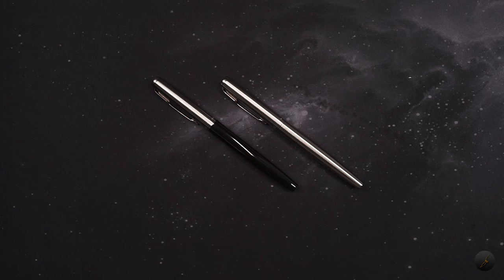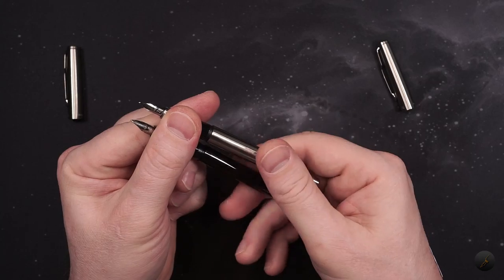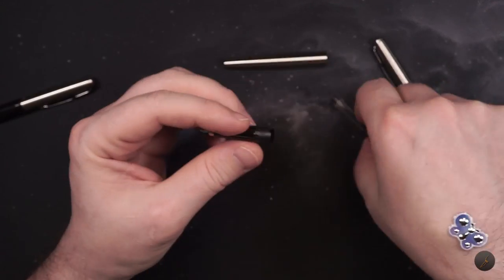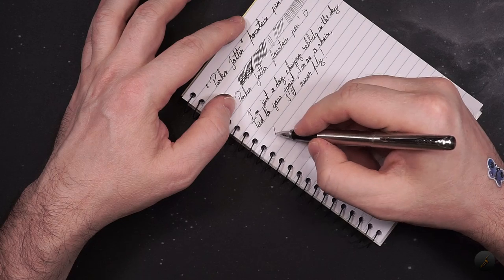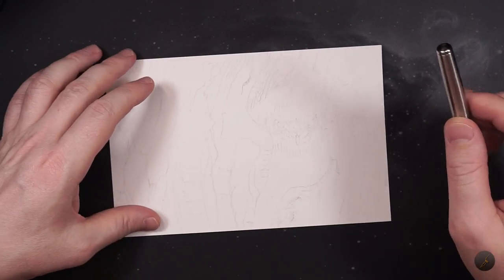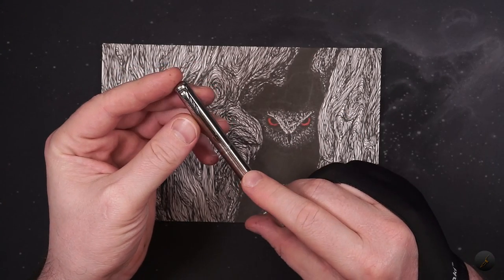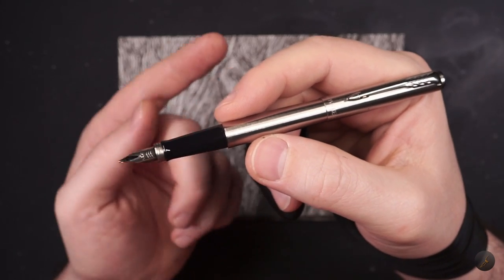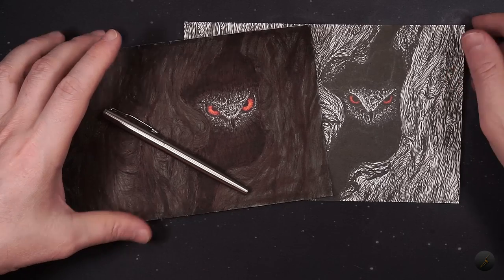Parker Jotter fountain pen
Parker Jotter... an interesting fountain pen.
I do like it and it does perform as a fountain pen should but considering the entry level market that is targeting, I think is maybe a little bit overpriced - for similar amount of money (at least here in Canada), you can buy better fountain pens... in my opinion.

TIMELINE
00:00 - Start review
01:24 - "Classic" vs "Modern!?"
11:04 - Filling the pen with ink
12:15 - Quick writing test
15:06 - Ink sketch intro
16:01 - Drawing session / time lapse
22:40 - Final thoughts on the pen

WEIGHT / DIMENSIONS
Cap on: 14.14 g / 128.5 mm
No cap: 7.79 g / 116.0 mm
Posted: 14.14 g / 138.2 mm
Cap: 6.35 g / 54.4 mm

Cap at its widest part: 10.5 mm

MEDIA USED
Ink: Parker Quink Black / Platinum Carbon Ink